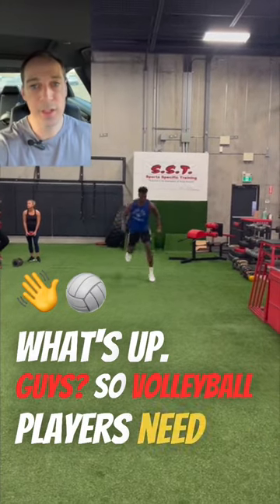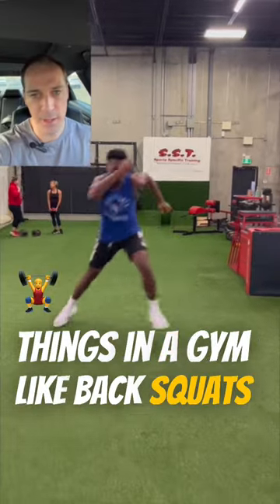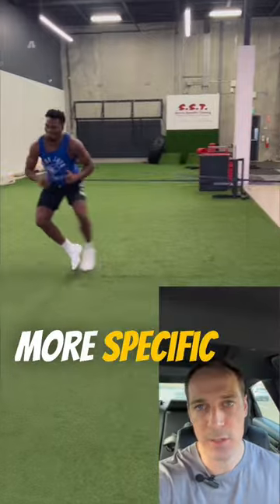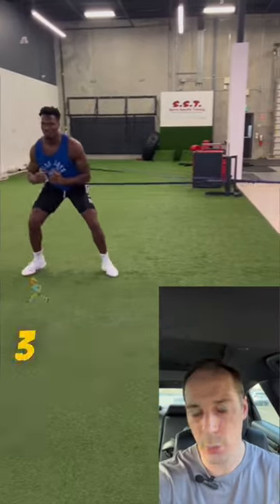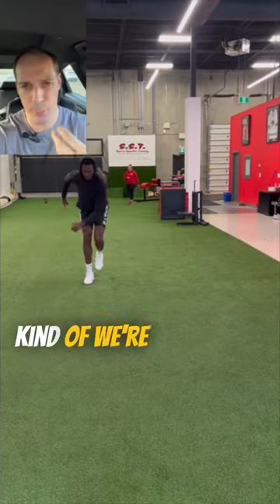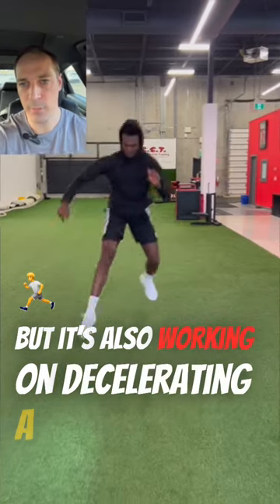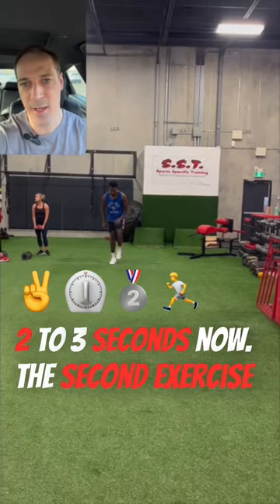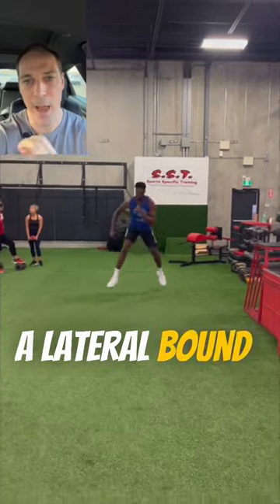3 Exercises to Move Faster LATERALLY 🏃🏽💨